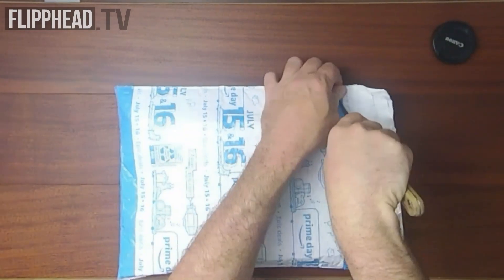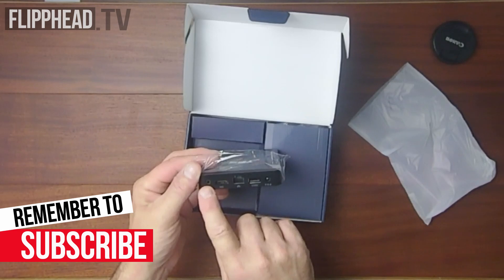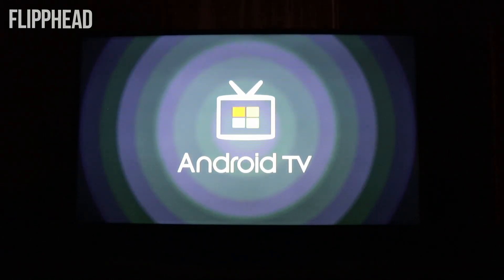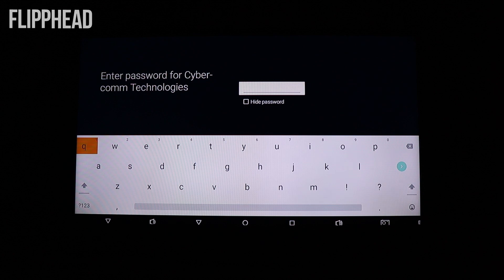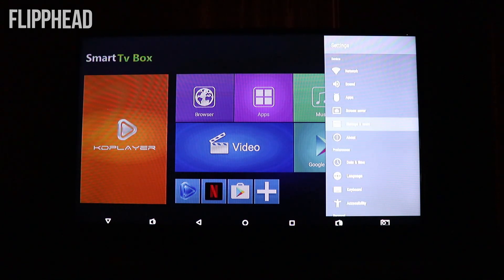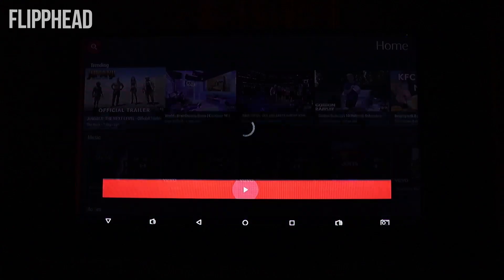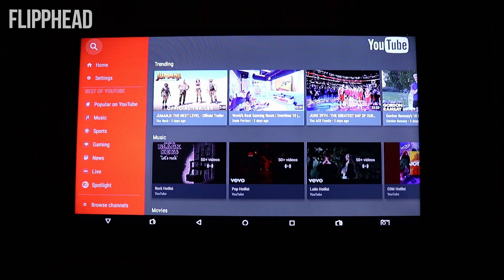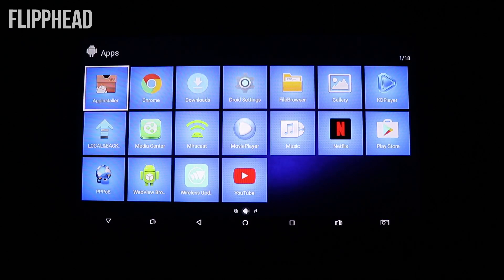Is The Best Budget Android tv Box from Amazon worth it ? (2019)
We unbox and review 1 of the cheapest android tv box, we could find on amazon.

Equiptment We Use:

JOBY GorillaPod 1K
Canon EOS Rebel SL2 / 200D DSLR Camera
Caddy Buddy Teleprompter
Yi Lite Action Camera
MOVO VXR10 Microphone
Geekoto Tripod